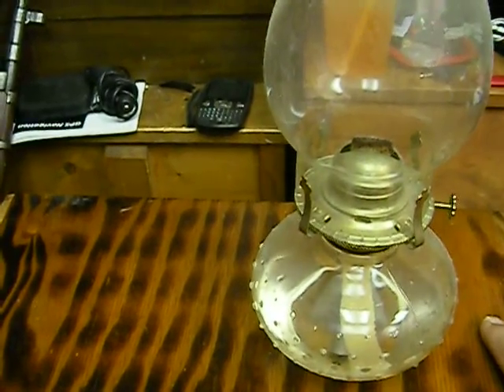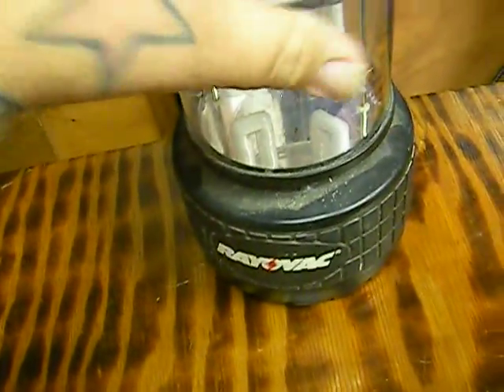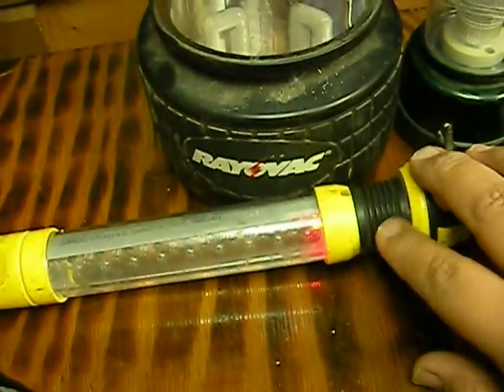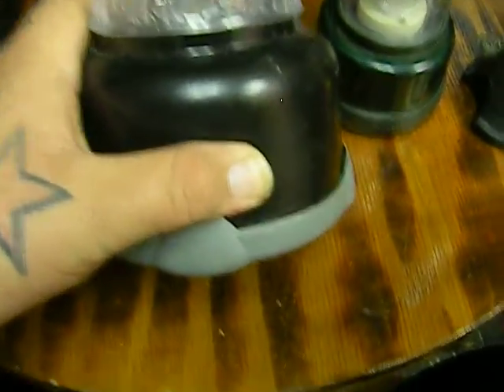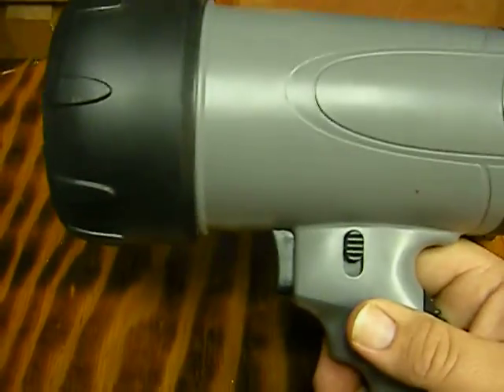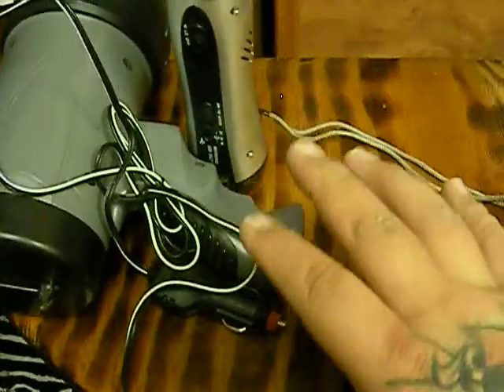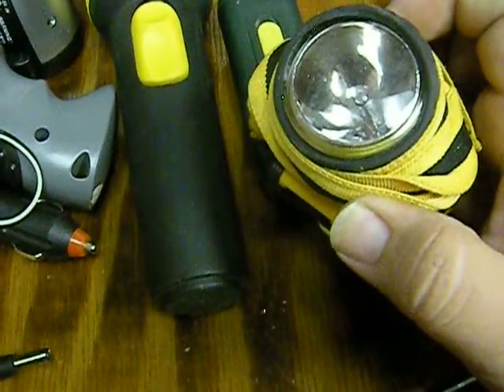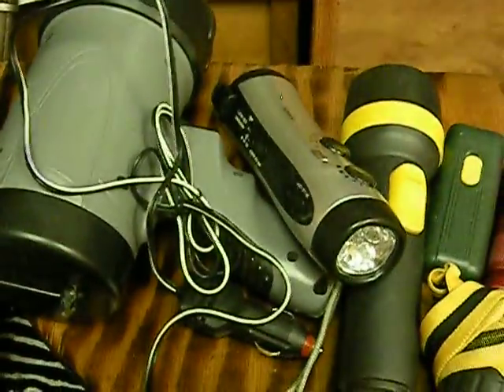SHTF WROL EMERGENCY LIGHTING FLASHLIGHTS LANTERNS CANDLES ETC.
A video on different lighting for prepping.